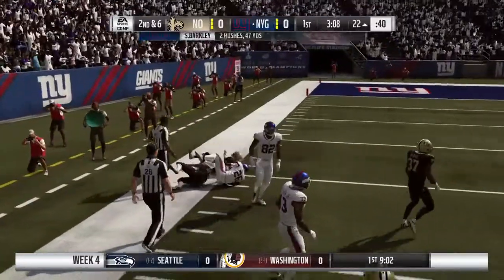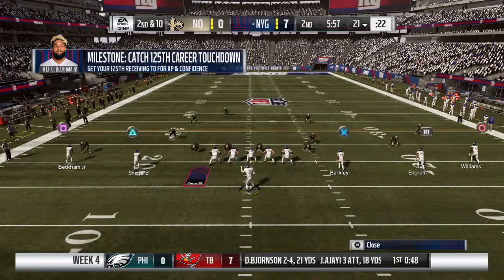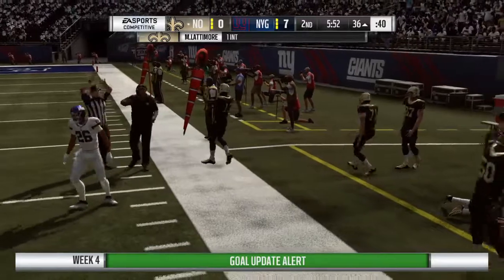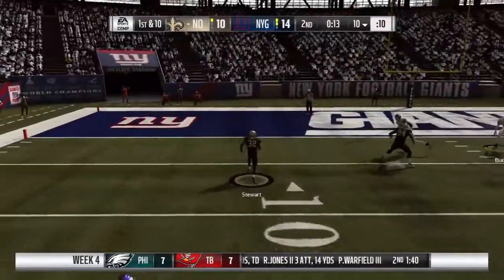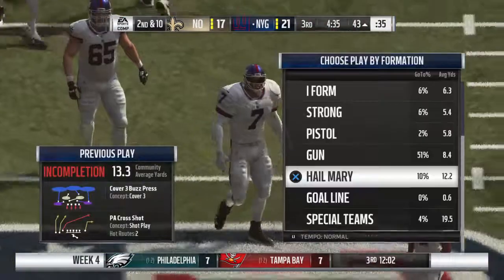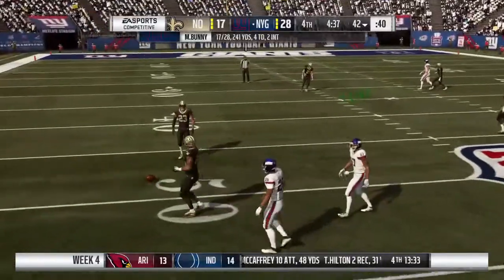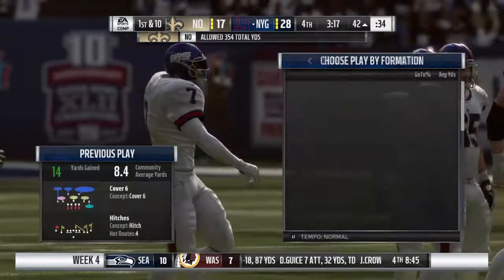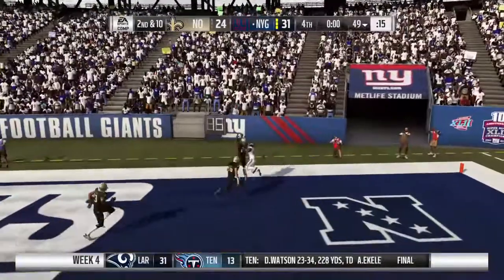NFL QB Club 2021 Giants vs Saints